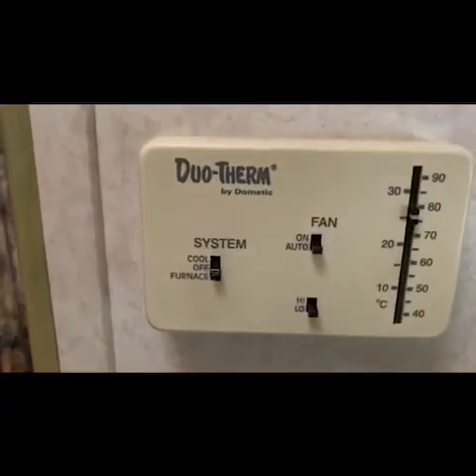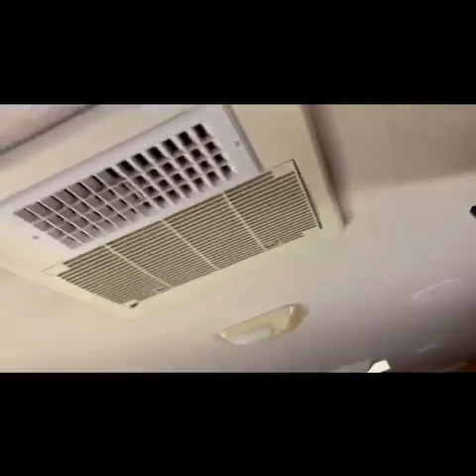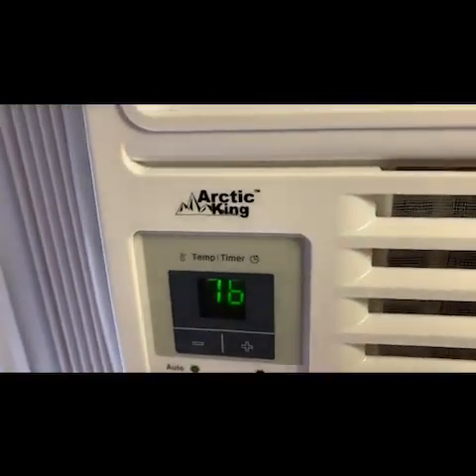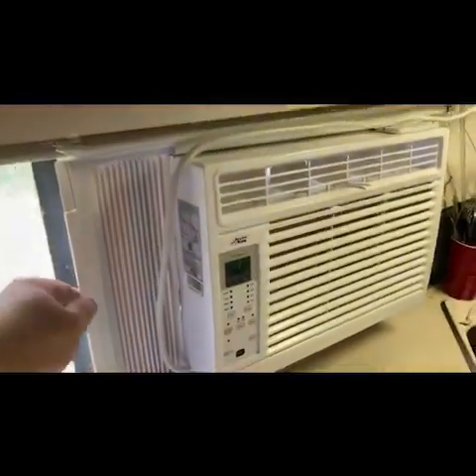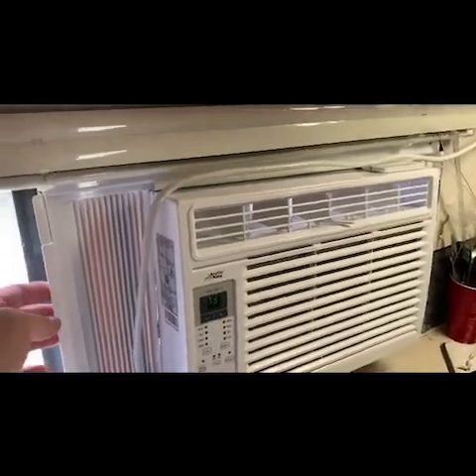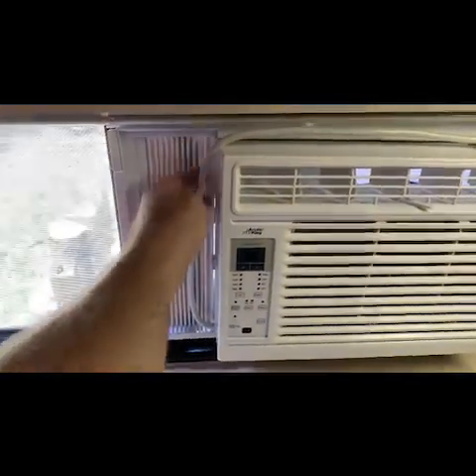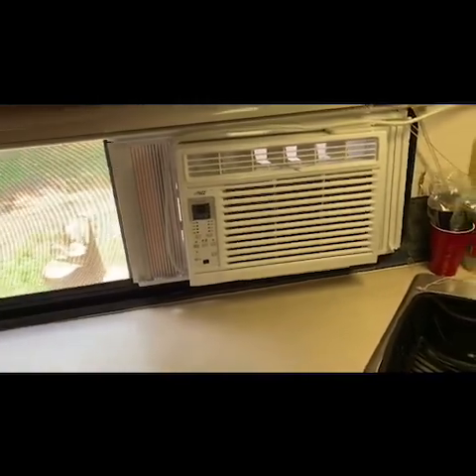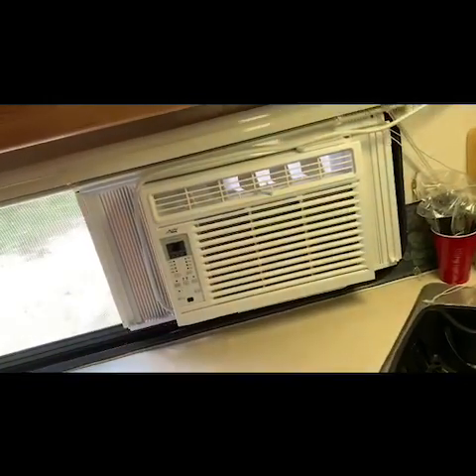A/c 1998 Sentara coachman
A/c in Rv 1998 Sentara coachman